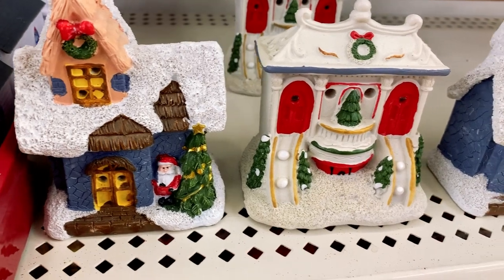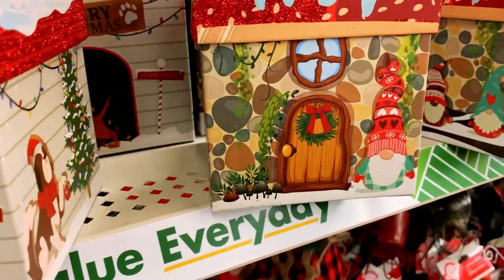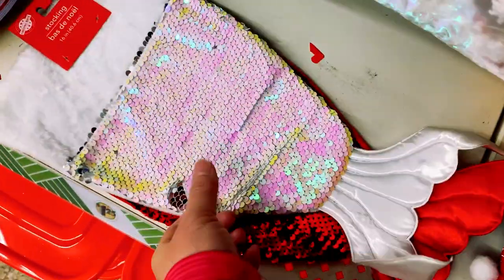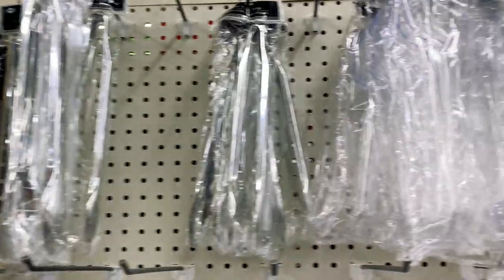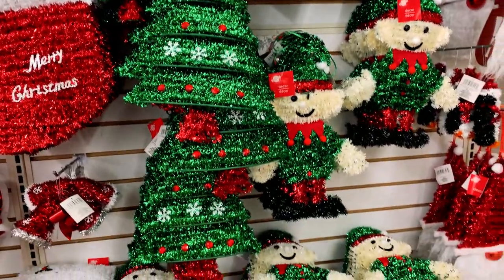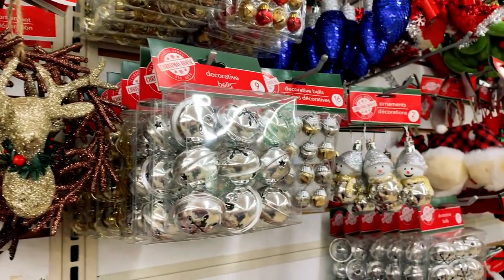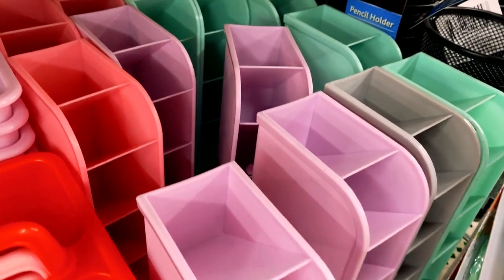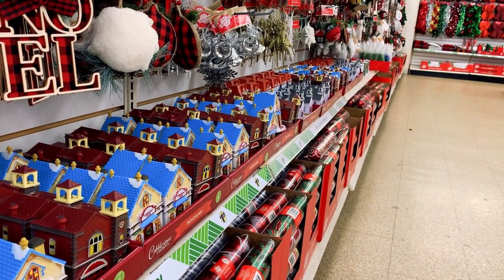Dollar Tree Christmas Decor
Love Dollar Tree? Check out this huge assortment of Dollar Tree Christmas decorations and fun Christmas themed things to make your home feel more festive. Dollar Tree take my money!